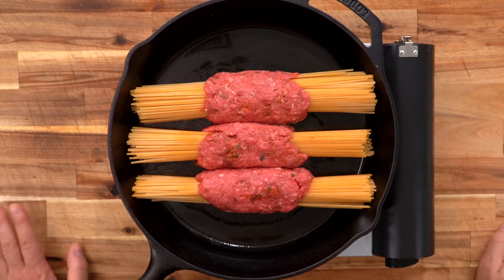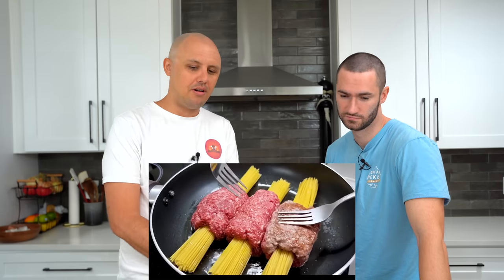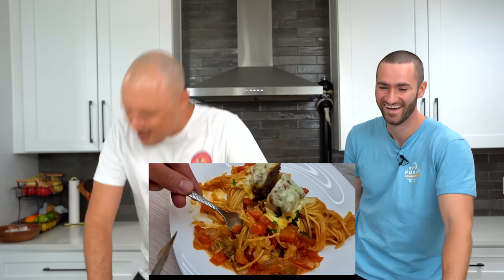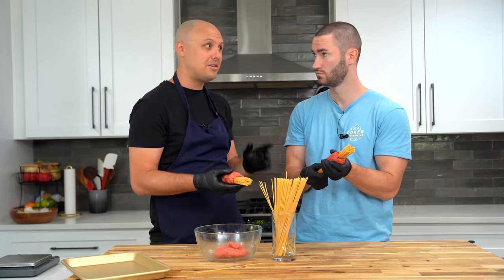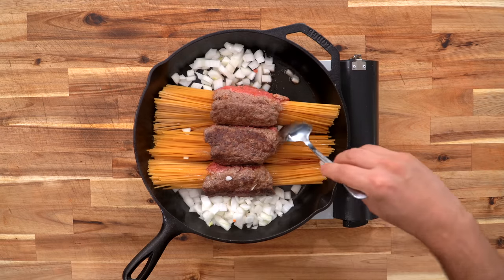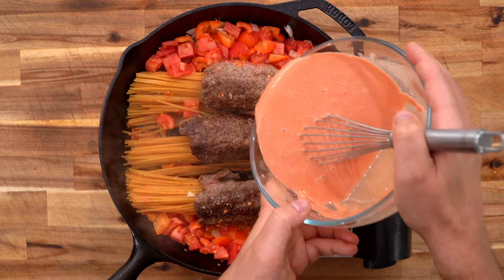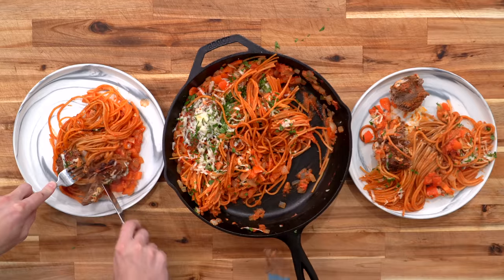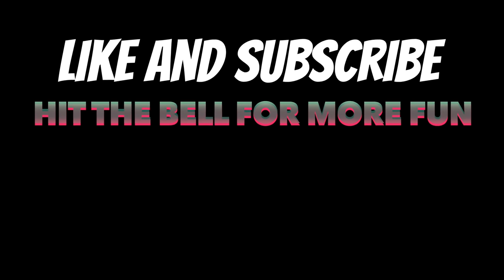Is This Viral Spaghetti Actually good? We'll See About That!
Kitchen Equipment Mega List
Appliances:
Vitamin Blender
Cuisinart Food Processor
KitchenAid Stand Mixer
KitchenAid Food Grinder Attachment
KitchenAid Pasta Roller & Cutter Attachment
Zojirushi Rice Cooker
Secura Electric Coffee Grinder and Spice Grinder

Budget Options Appliances:
Oster Pro 1200 Blender
Hamilton Beach Power Elite blender
Hamilton Beach food processor
Cusimax Stand Mixer
MUSA Electric Nonstick Rice Cooker

Grilling and BBQ:
Traeger Grills Pellet Smoker
Metal Skewers
Kabob Skewers

Storage Containers:
Food Storage Containers with Lids
Rubbermaid Commercial Food Storage Container
Snapware 24-Pc Glass Food Storage Container Set

Weight and measurement:
8 cup Plastic Measuring cup
Pyrex 3 Piece Glass Measuring Cup Set

Cast Iron Square Grill Pan
All-Clad D5 5-Ply Brushed Stainless Steel Fry Pan
Made In Cookware - 10-Inch Stainless Steel Frying Pan
12 inch stainless steel sauté pan
Made In Cookware - 6 Quart Stainless Steel Stock Pot With Lid
Cuisinart 1.5 Quart Saucepan
Le Creuset Enameled Cast Iron Saucepan
Chinese traditional, carbon steel wok

Tools:
Rubbermaid Commercial High Heat Resistant Silicone Spatula
3 Pack Stainless Steel Whisk
Microplane Premium Zester Grater
KitchenAid Stainless Steel Utility Tongs
Offset Stainless Steel Spatula Set with Wood Handle
SPARTA Wide Brush With Nylon Bristles
Original Vegetable Peeler Carbon Steel Blade
12 Pieces Round Cookie Cutter Set
Amazon Basics Multi-Purpose Stainless Steel Scraper
Dough Scraper
Mercer Culinary 7-8 Inch Silver Plating Spoon
Kitchen Spoons
French Rolling Pin
What is that scoop even for/name?
OXO Good Grips Multi-Purpose Kitchen Scissors
Vivifying Butchers Twine
Cuisinart Boxed Grater
KitchenAid Gourmet Meat Tenderizer
OXO Good Grips 3-in-1 Adjustable Potato Ricer
Melon baller
Metal funnel
Hiware Solid Stainless Steel Spider
Bellemain Fine Mesh Strainer Set
Zulay Kitchen Metal Lemon Squeezer
Zulay Metal Lime Squeezer
WHYSKO Meal Prep Stainless Steel Mixing Bowls Set
Benriner Mandolin Slicer